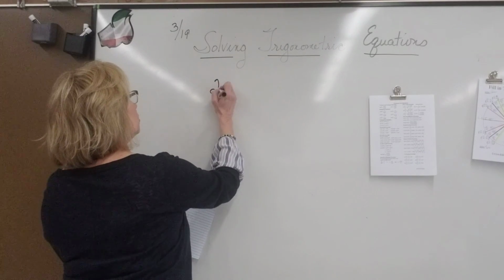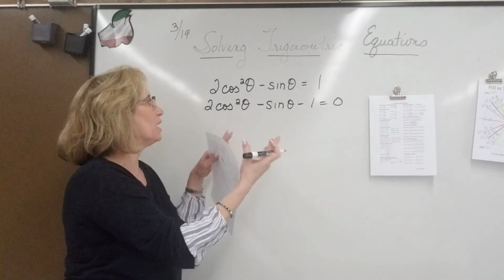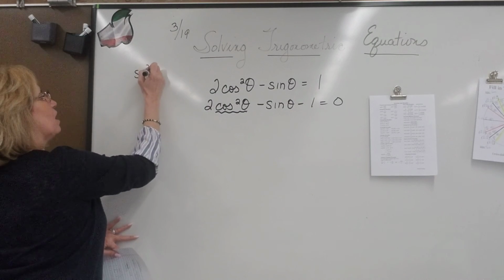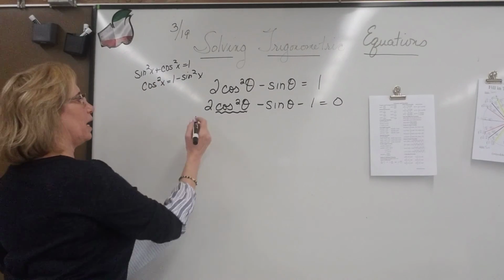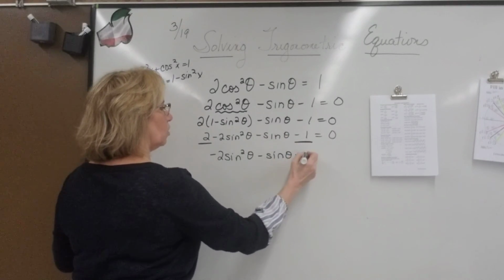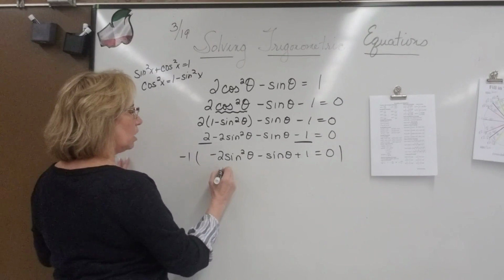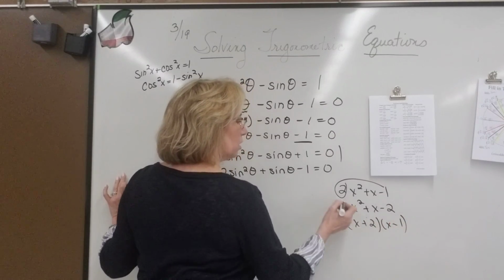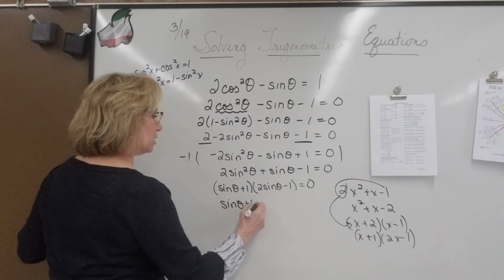Solving trigonometric equations part III 3/19